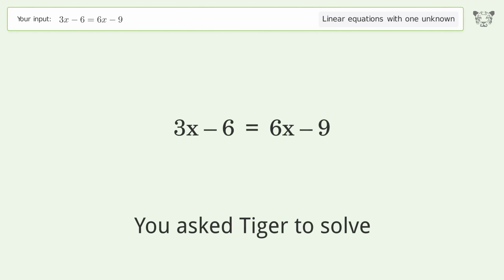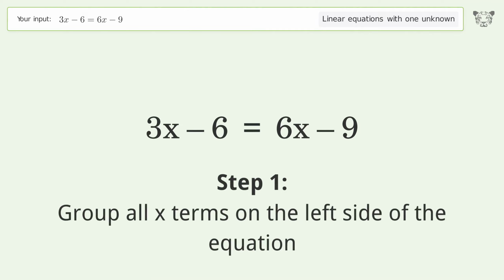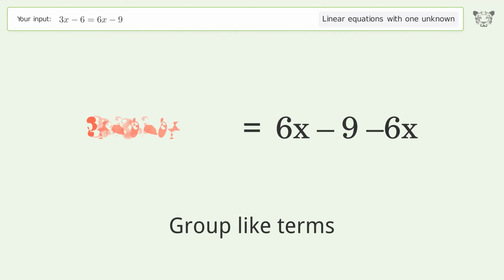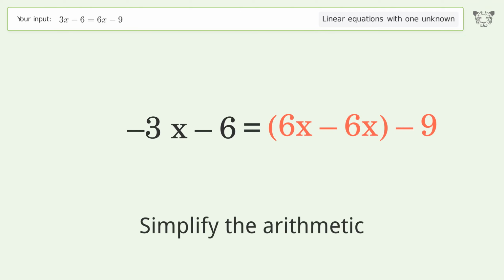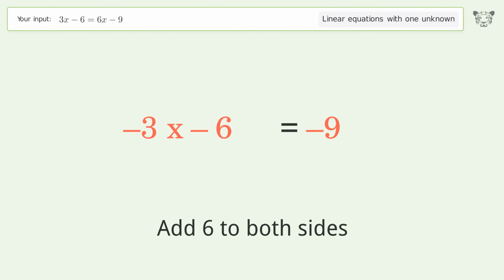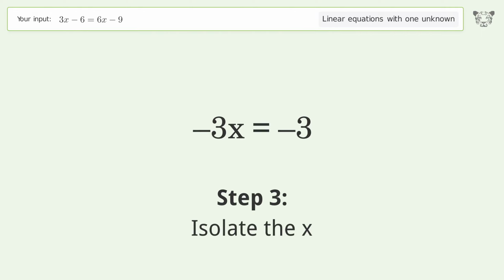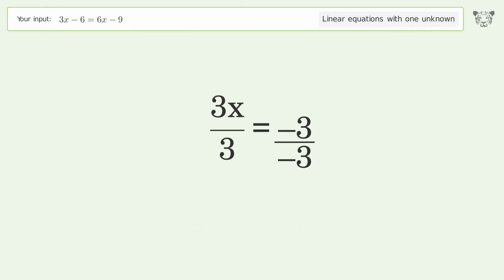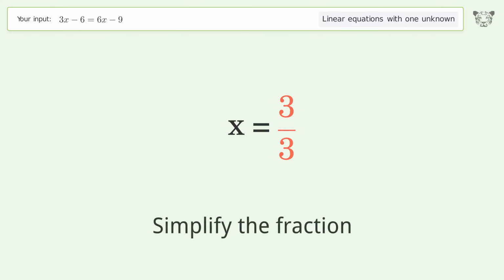Linear equation with one unknown: Solve 3x-6=6x-9 step-by-step solution